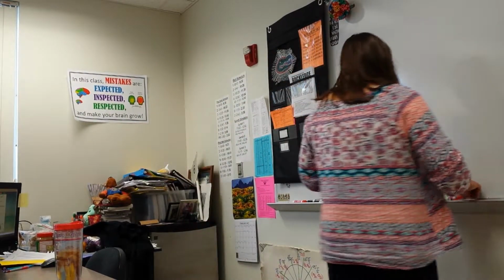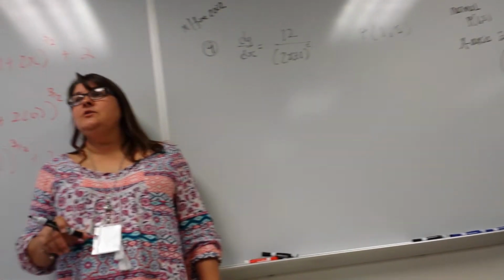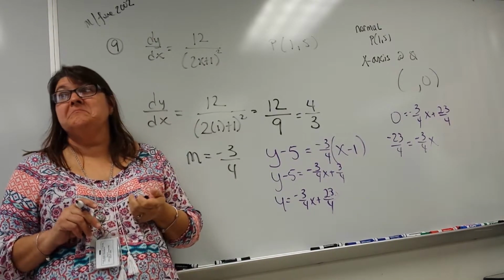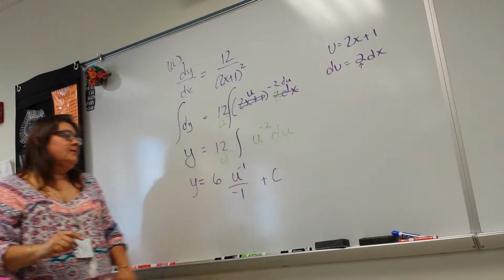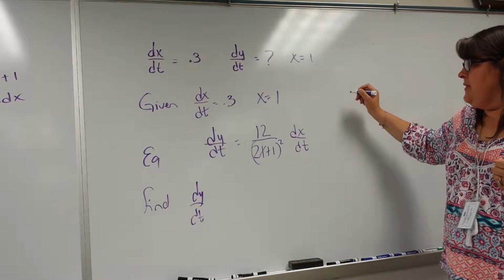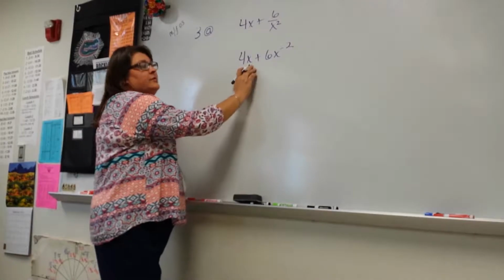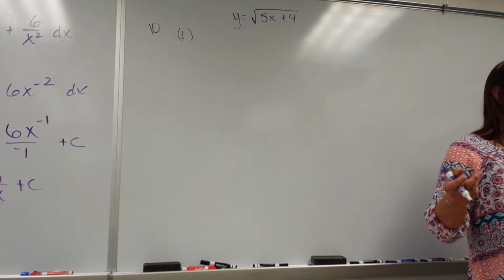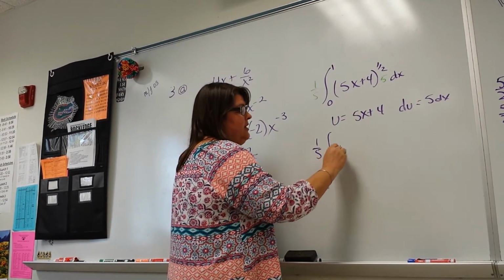Chapter 16: Integrals - Packet Problems Part 3 with U-Substitution